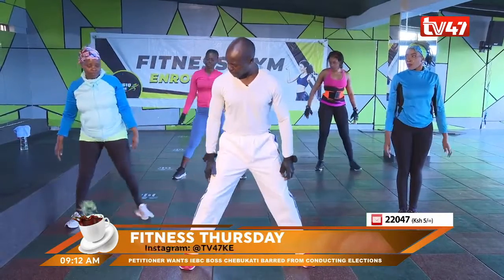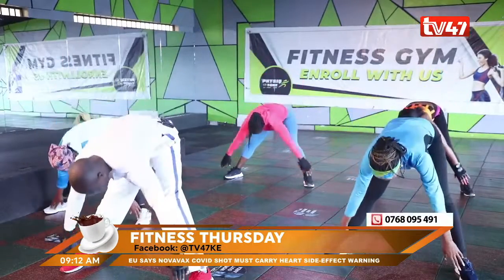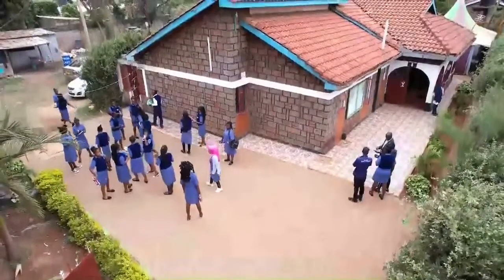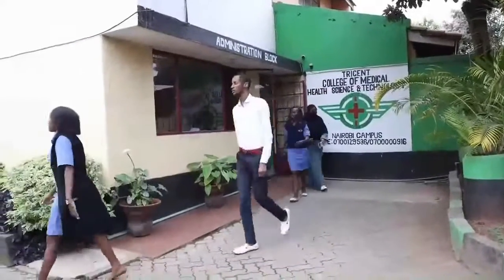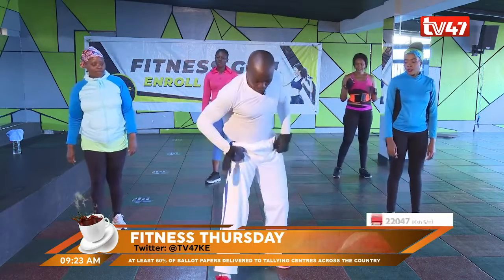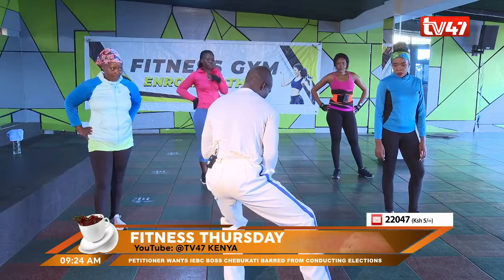Fitness Thursday : Shredding fat using body weight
Which exercise helps to burn fats while working out at home?
In this edition, morningcafe show host Linda Alela visits Physic Gym and engages in a workout session to shred fat without using any apparatus. A good stretch is a great way to get your workout started.